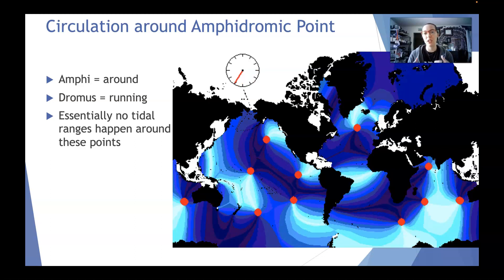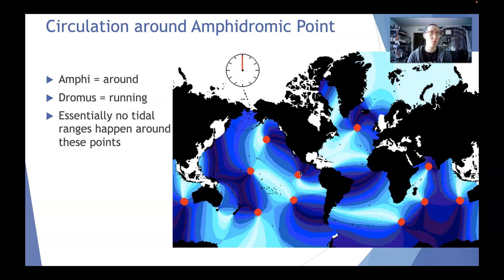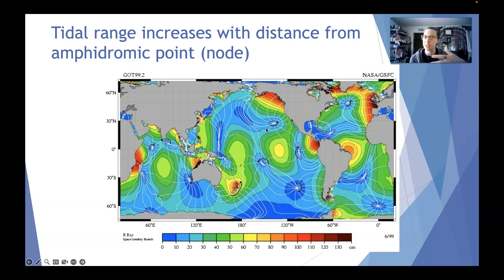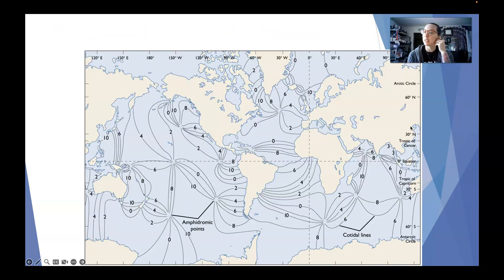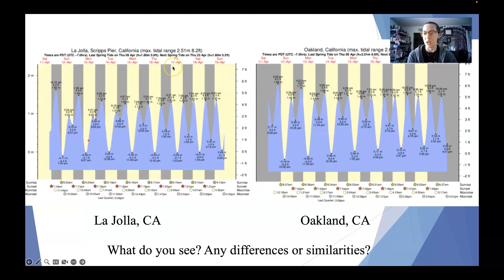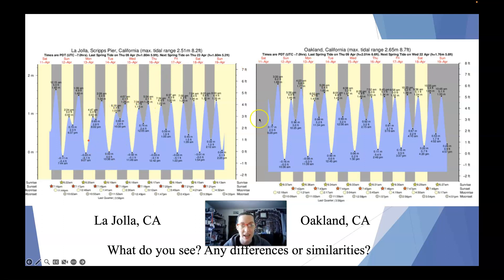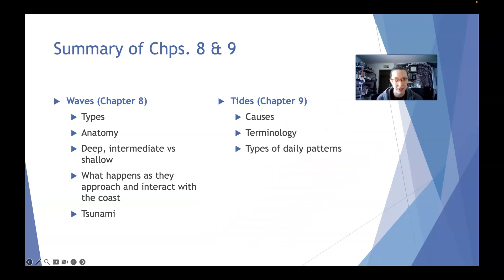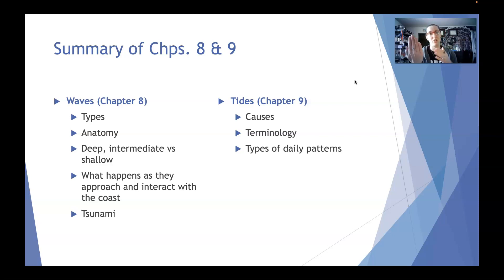Amphidromic Points & Tides